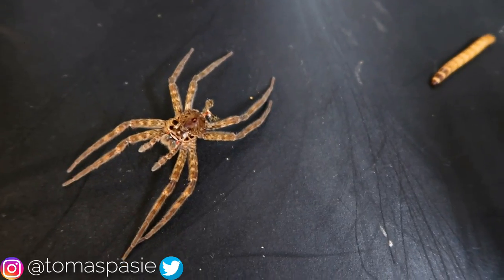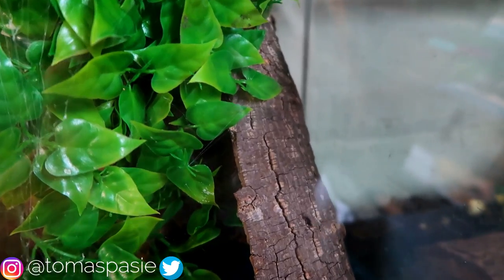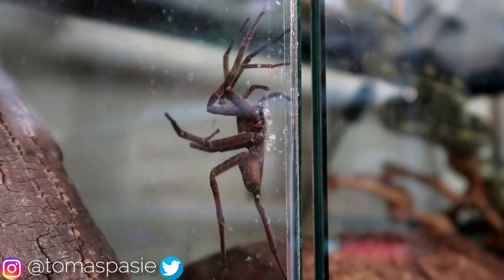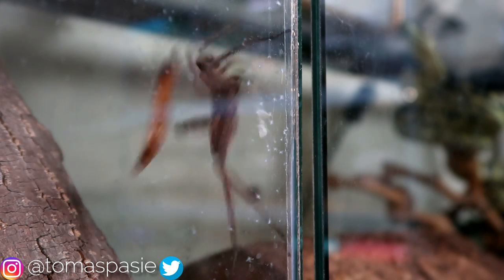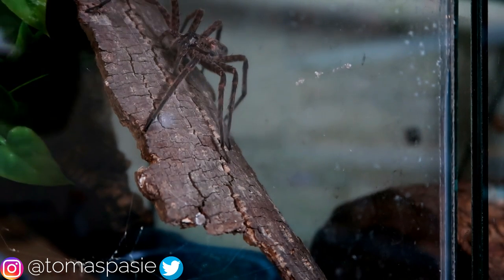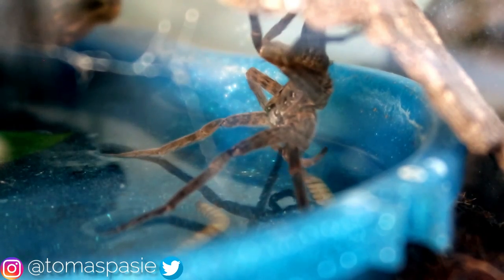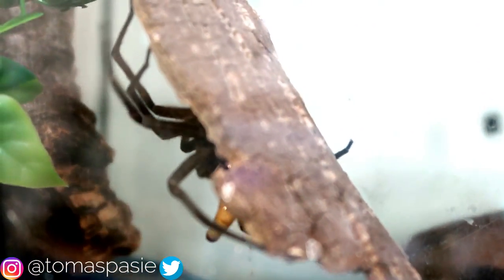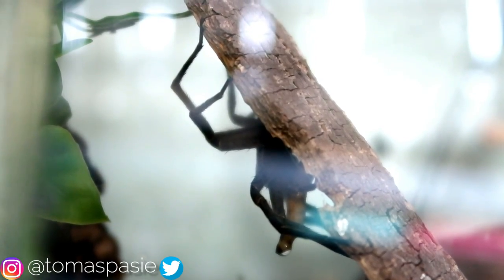BUG WARS | Fishing Spider vs Superworm (IN WATER)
Today I have another episode of BUG WARS. This video features actual footage of a Fishing Spider snatching a superworm out of the water. This BUG WARS feeding video is insane and you are going to love it! Scenes like this are super hard to film and I'm very proud of it! Pet spiders are awesome!

I am an 18-year-old Pet Youtuber with a large collection of exotic pets! The room where I keep all my animals is called my "Reptile Room". I make reptile room tours and videos of me feeding all my animals. I also live stream on YouTube! One of my most popular videos is of me feeding my 31 tarantulas!

PG Family Friendly Content for Kids

Send me something and I might share it!